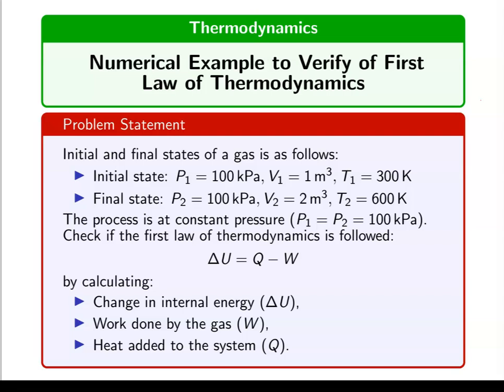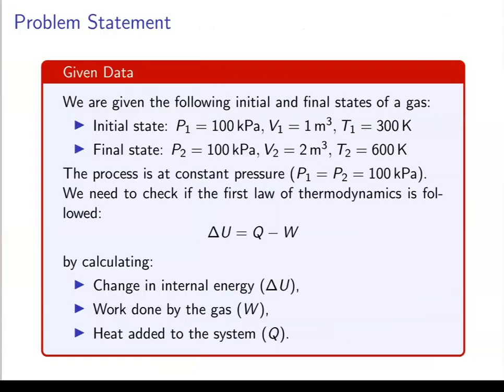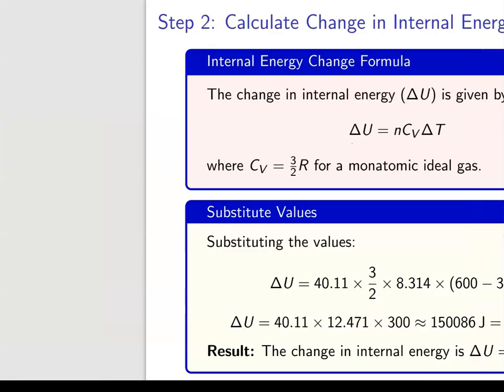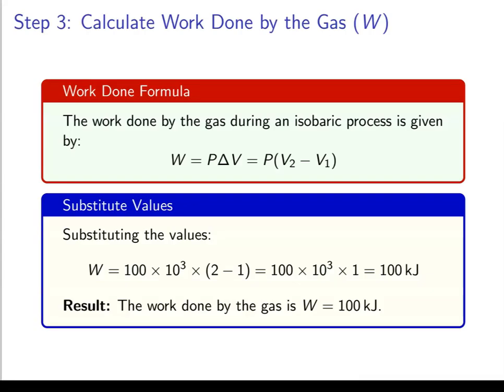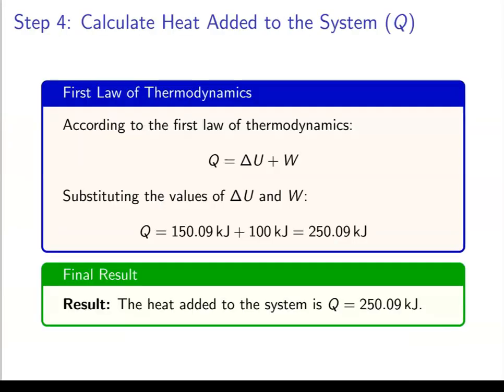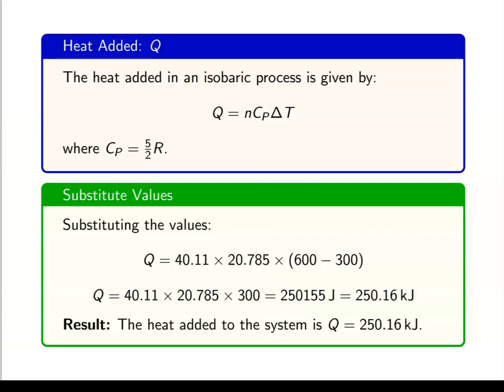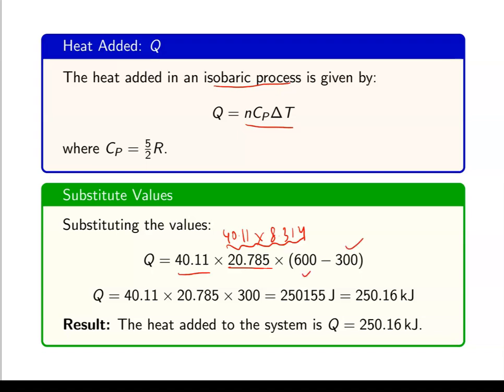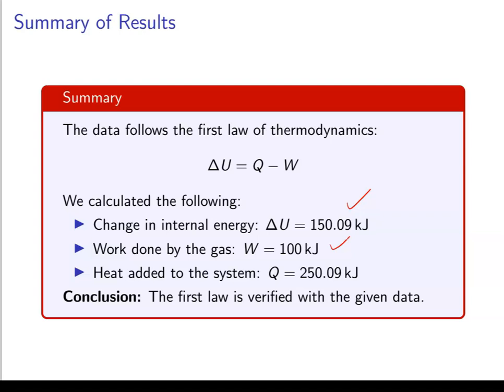Verifying the First Law of Thermodynamics: A Numerical Example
This example focuses on applying the first law of thermodynamics to a gas undergoing a constant pressure process. The initial and final states of the gas, including pressure, volume, and temperature, are given. Using these values, we can calculate key thermodynamic quantities such as the change in internal energy, work done by the gas, and the heat added to the system. This helps to verify if the energy conservation principle, as stated by the first law of thermodynamics (ΔU=Q−W), holds true.